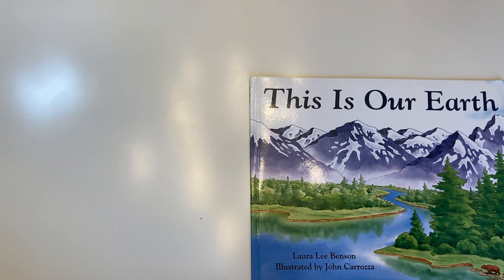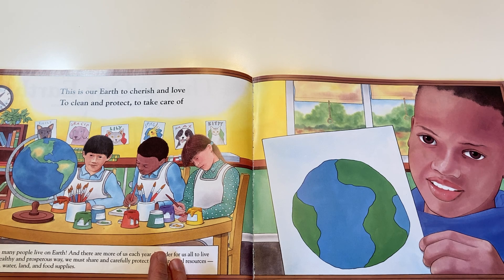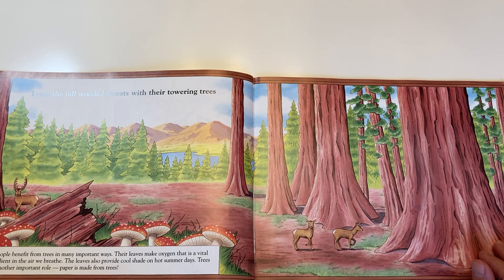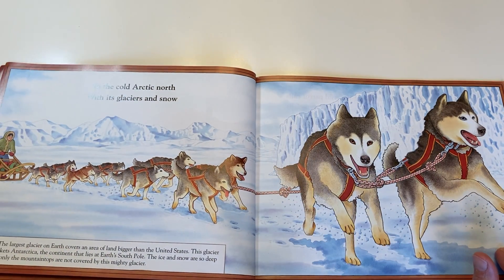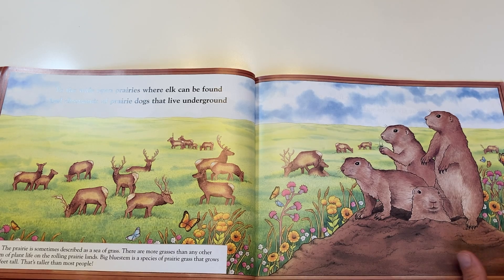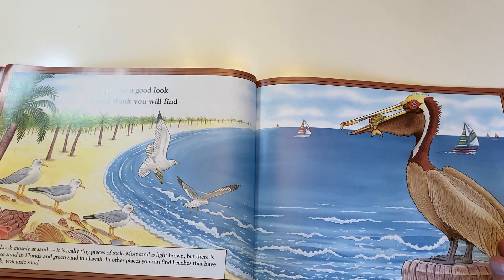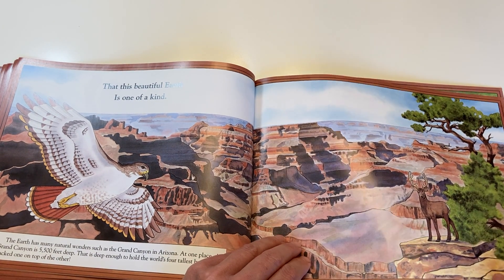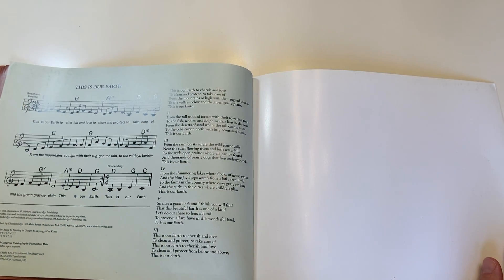This is Our Earth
Listen to Miss Lisa read This is Our Earth, by Laura Benson and illustrated by John Carrozza